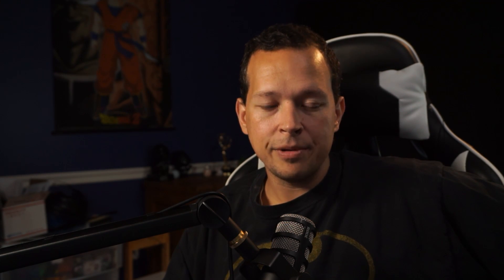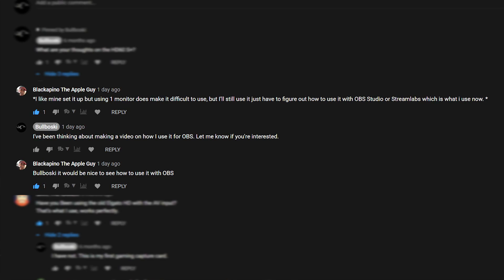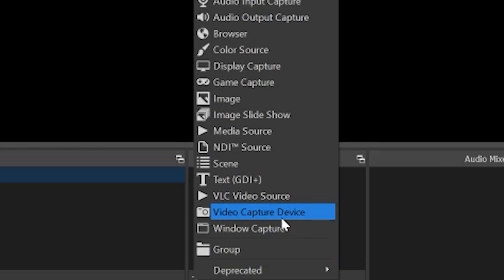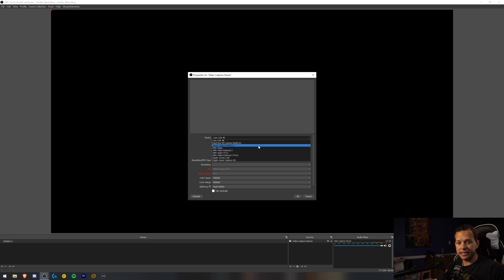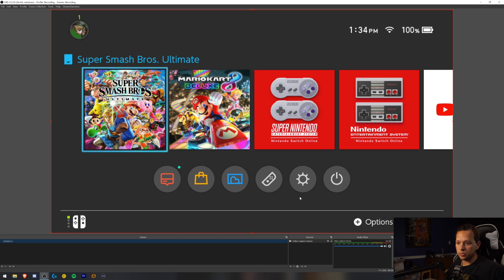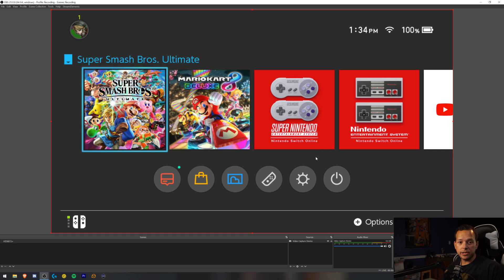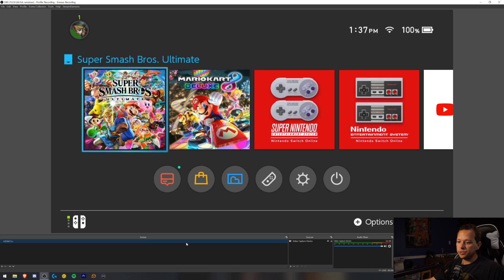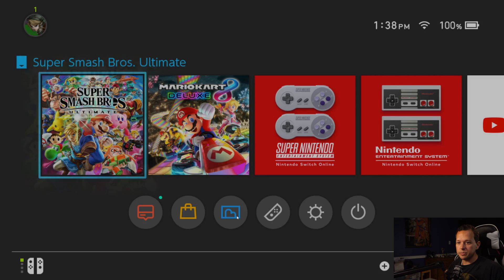How To Set Up the Elgato HD60 S+ for OBS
HD60 S+ ➔

MY GEAR
Camera - Sony A5100 ➔
Mic - Rode Podmic ➔
Keyboard - Logitech G910 ➔
Mouse - Logitech G502 ➔
Elgato Stream Deck ➔